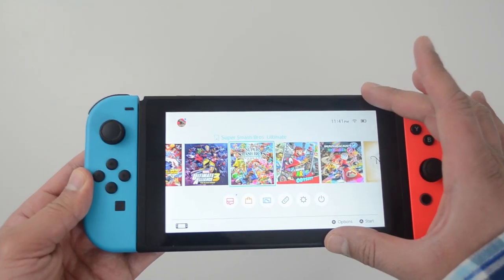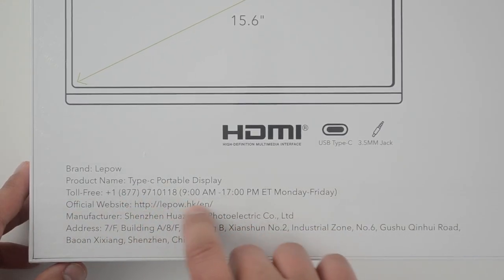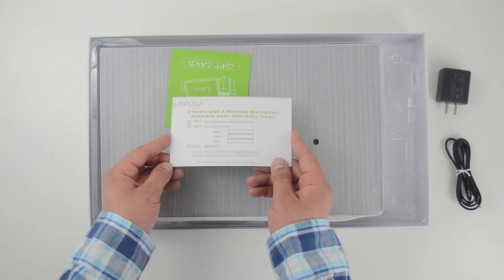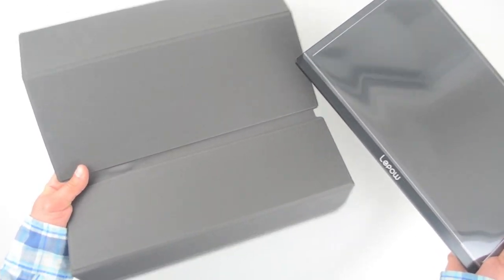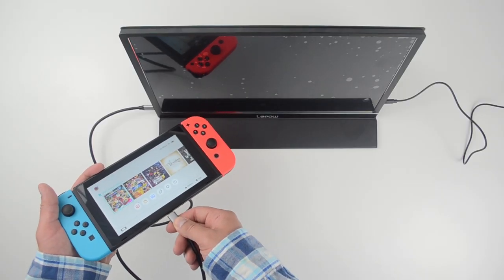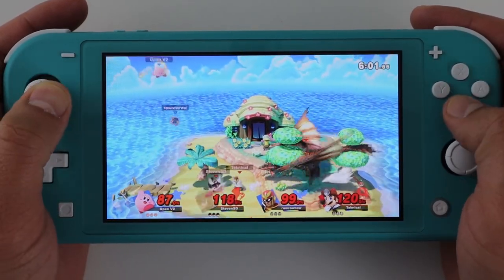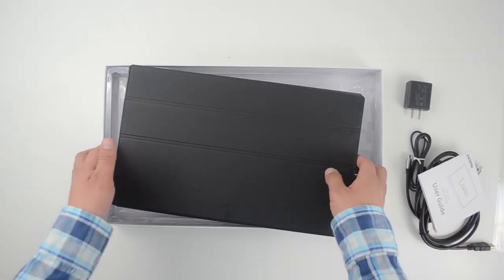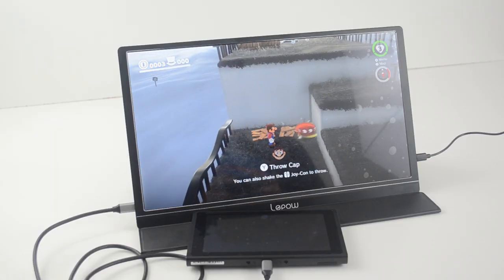Nintendo Switch Portable Gaming Monitor/TV (15.6") - Gaming on the Go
Lepow Portable monitor can be used to travel with you Nintendo Switch and play on a bigger screen (15.6") on the go, no Nintendo Switch Dock required.

Lepow 15.6 Inch Computer Display 1920×1080 Full HD IPS Screen USB C Gaming Monitor with Type-C Mini HDMI for Laptop PC MAC Phone Xbox PS4, Include Smart Cover & Screen Protector